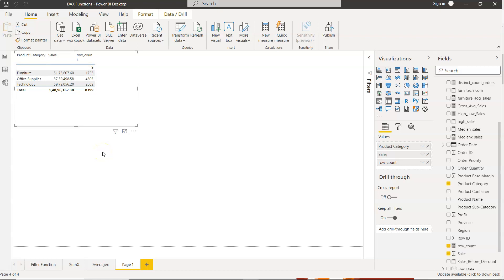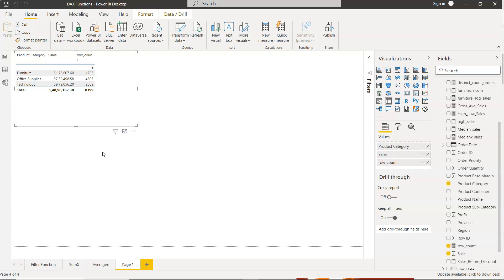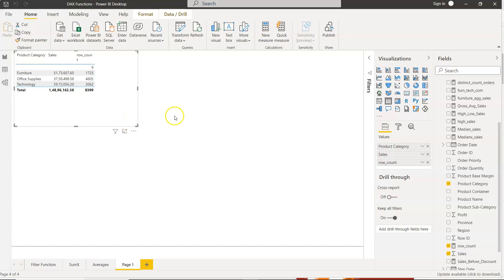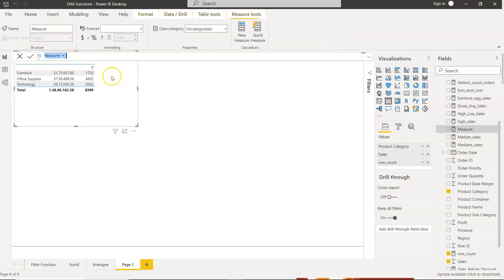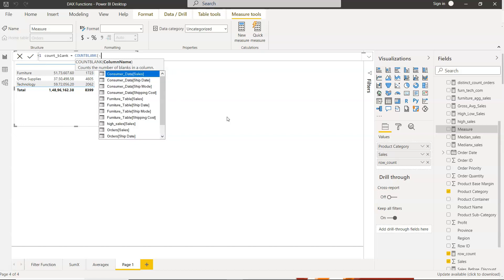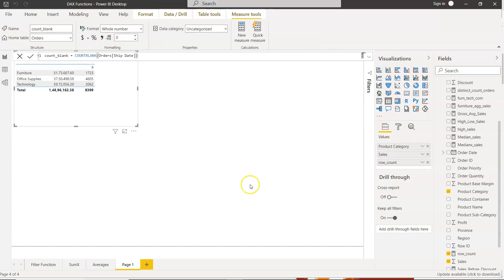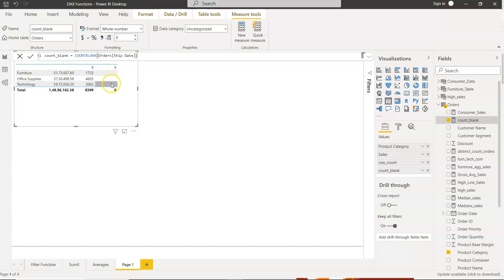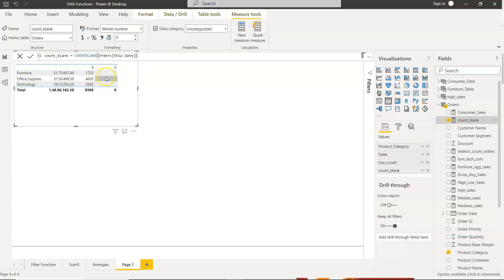Power BI - How to count missing values | DAX Function to Count Missing Values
Power BI Tutorial for beginners on how to count missing values using the dax function.